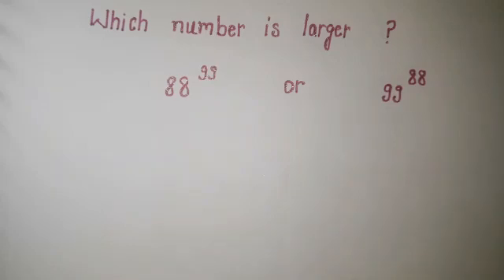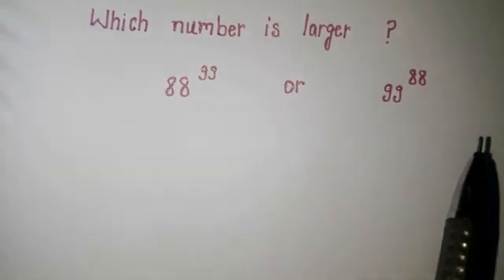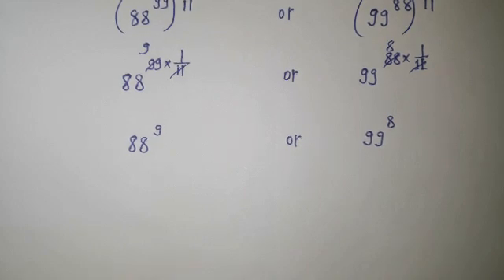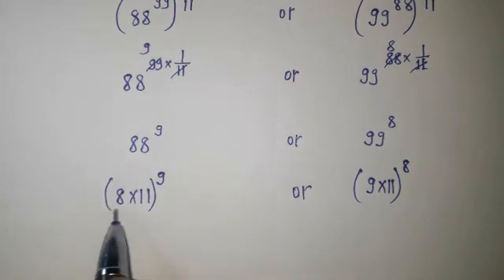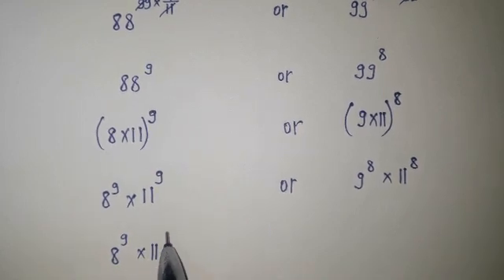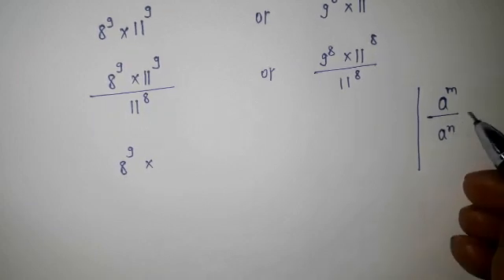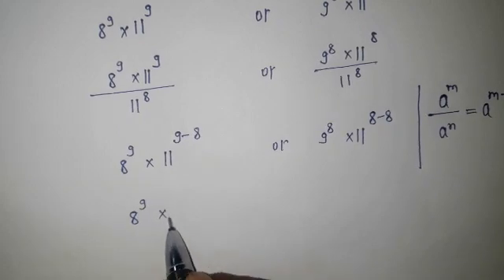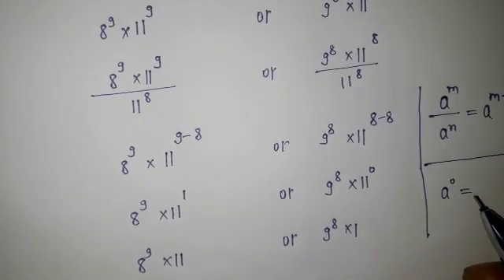which is greater ? | Olympiad